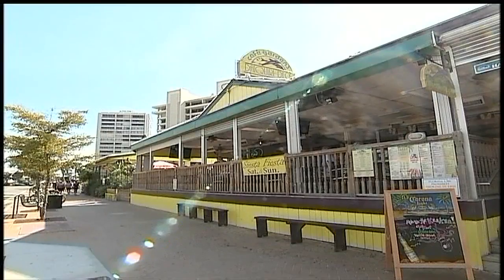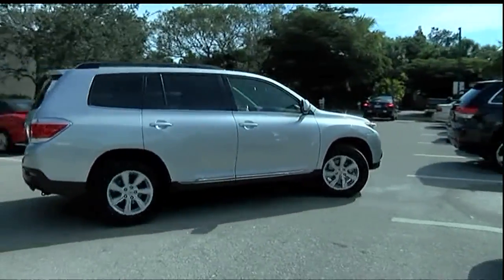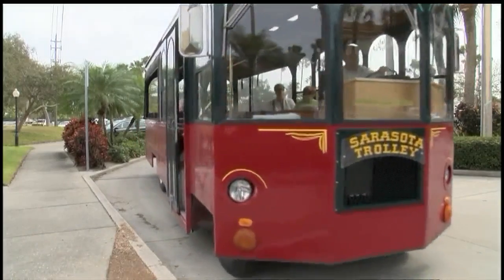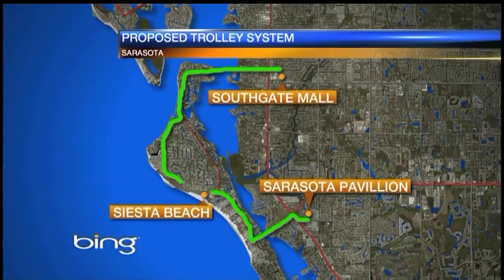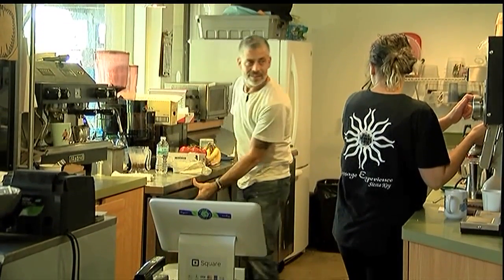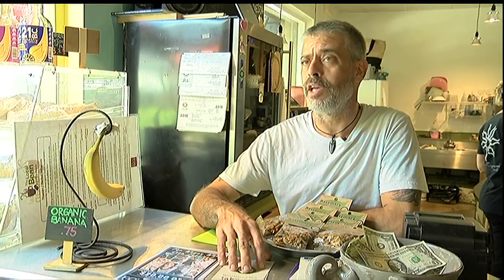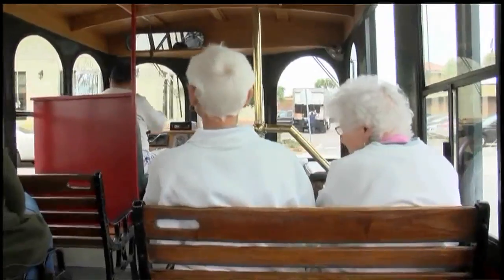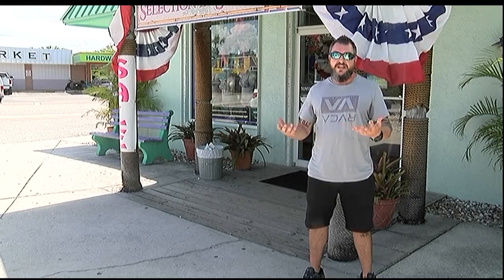Trolley proposed for Siesta Key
Siesta Key trolley proposed to battle traffic